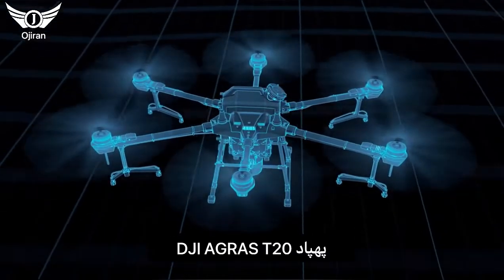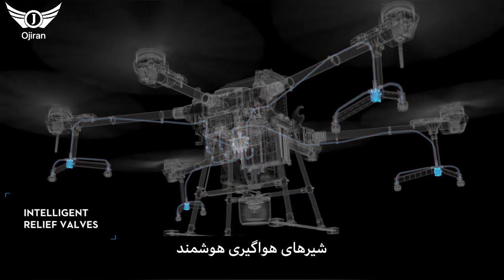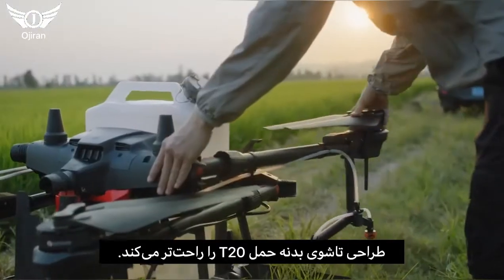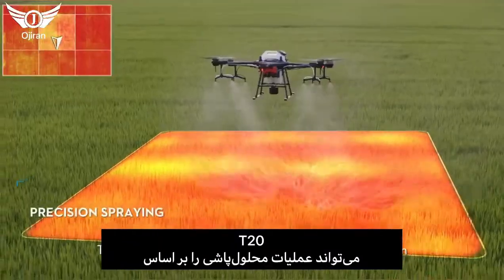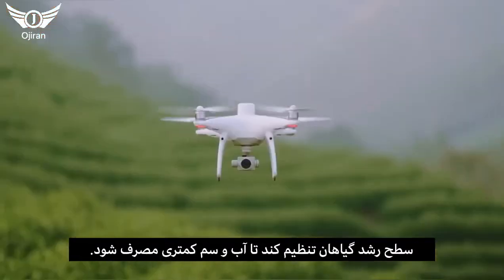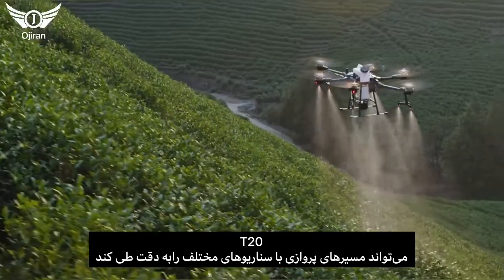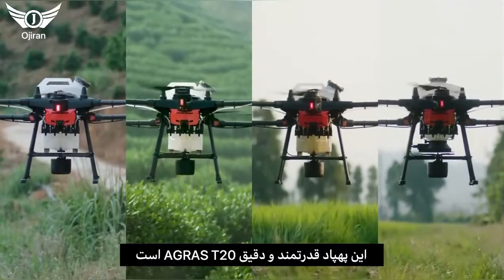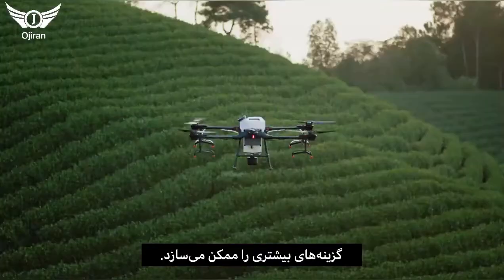معرفی پهپاد سمپاش دی جی آی تی 20 - با زیرنویس فارسی - اوجیران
DJI Agras T20
در این ویدیو با پهپاد سمپاش 20 لیتری تی20 که یکی از بهترین پهپادهای کشاورزی شناخته شده است، آشنا می‌شویم. پهپاد تی 20 با دارا بودن سیستم‌های پیشرفته پرواز، پاشش و اسکن محیط، سمپاشی زمین کشاورزی را به طور کامل، ایمن و بدون نقص انجام می‌دهد.
برای خرید و یا کسب اطلاعات بیشتر می‌توانید به وبسایت زیر مراجعه نمایید.